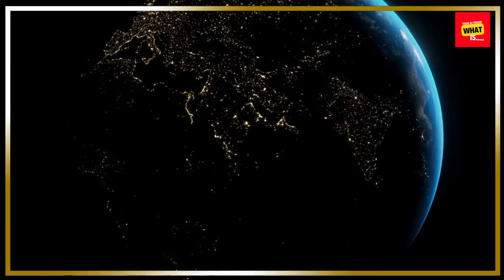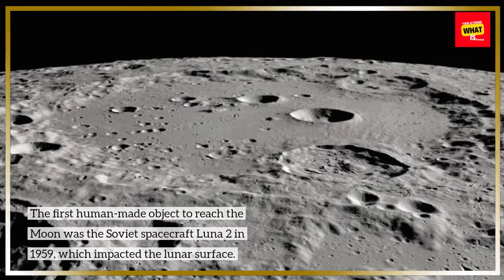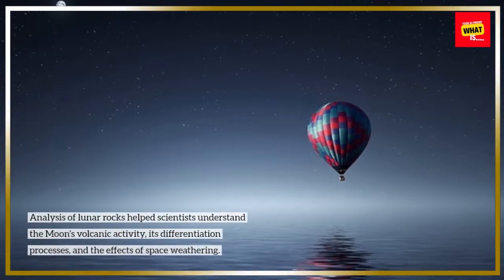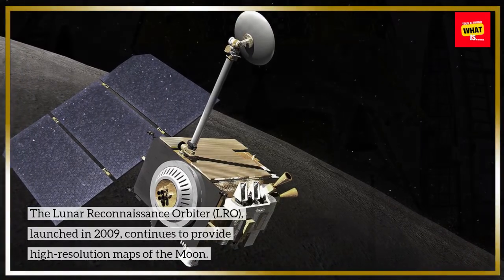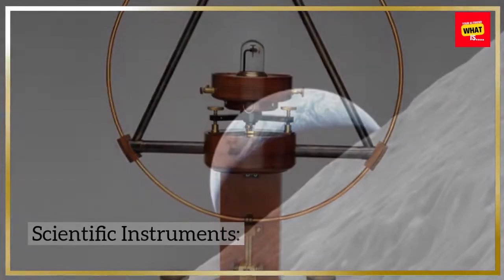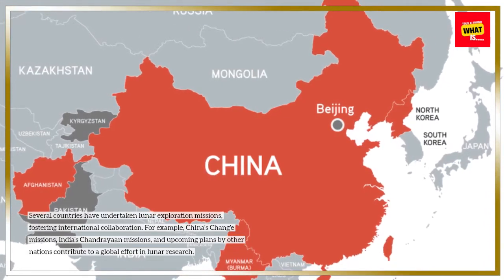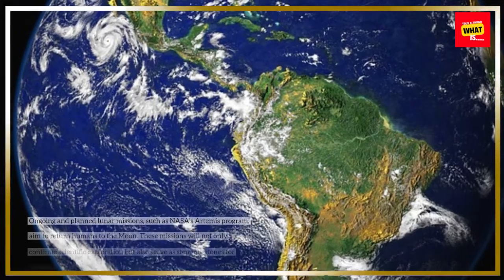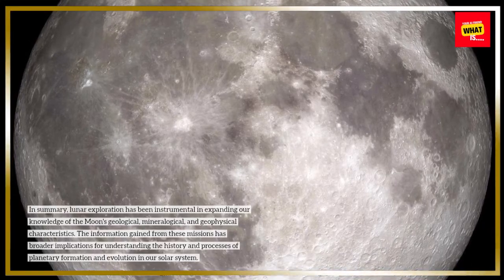What is Lunar Exploration and How Have Moon Missions Contributed to Scientific Knowledge?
Dive into the fascinating world of lunar exploration and uncover how moon missions have significantly advanced our scientific understanding. Learn about the pivotal contributions made through lunar research.